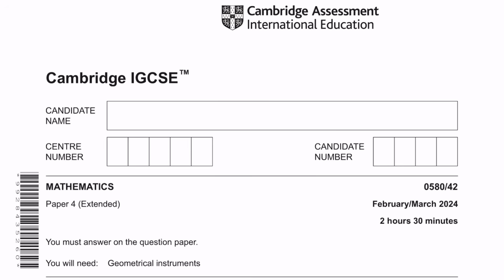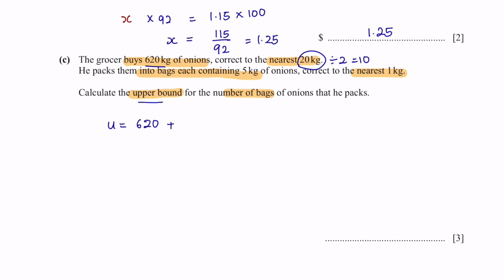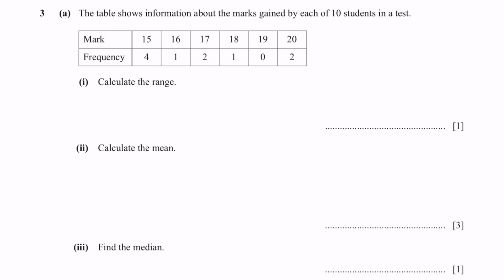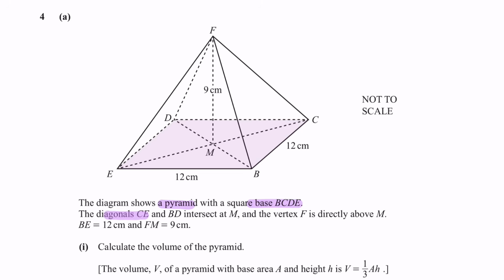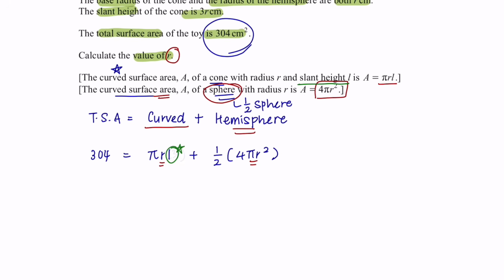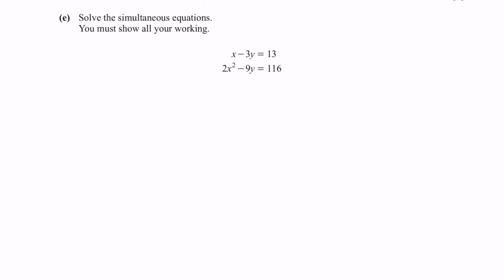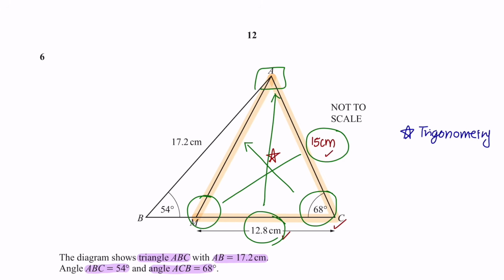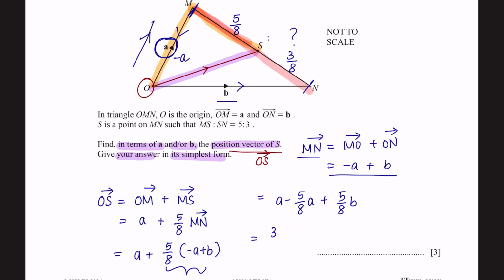IGCSE Mathematics Paper 42 - Feb/Mar 2024 - 0580/42/F/M/24 (Q1-7)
Cambridge IGCSE Mathematics February/March 2024  - Paper 4 - 0580/42/F/M/24 Solved/Model Answer

VIDEO CHAPTERS
0:00 Intro
0:11 Question 1
3:44 Question 2
6:50 Question 3
10:04 Question 4
14:11 Question 5
18:23 Question 6
21:44 Question 7

Hey guys :)
This is the solved version of IGCSE Mathematics Paper 2 with detailed explanations.

IGCSE  Math Paper 2 / October/November 2023 Past Papers / IGCSE Math Exam Tips /
/ Solving IGCSE Math Questions / IGCSE Math Revision / IGCSE Math Tutorial / Paper 2 Discussion / Mathematics Exam Strategies / IGCSE Math Practice / Cambridge IGCSE Math